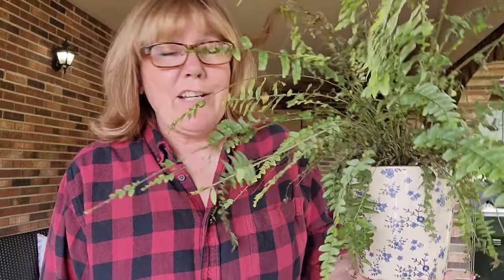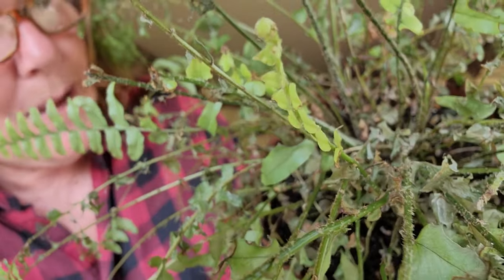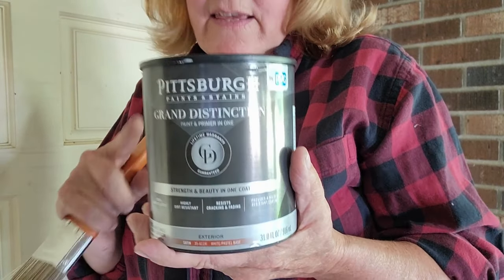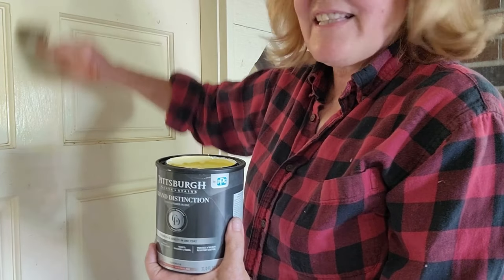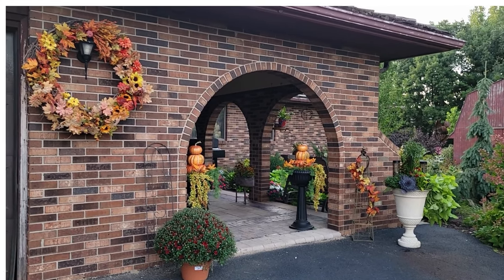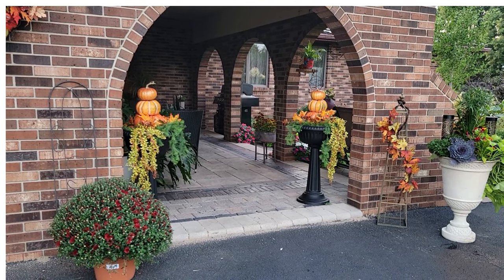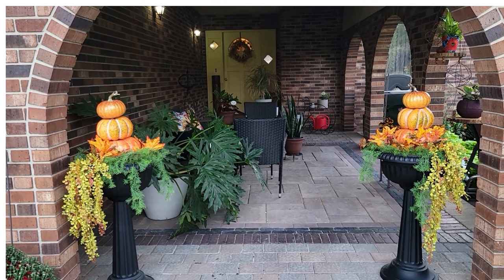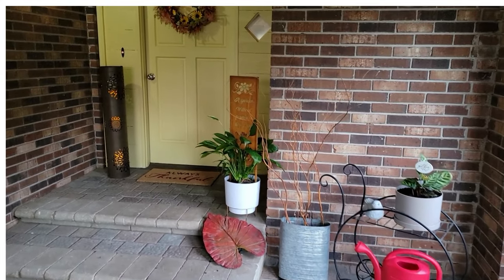Front Porch Make Over for Fall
The Landscape Connection
4472 S. Mulford Rd
Rockford, I. 61109
Zone 5